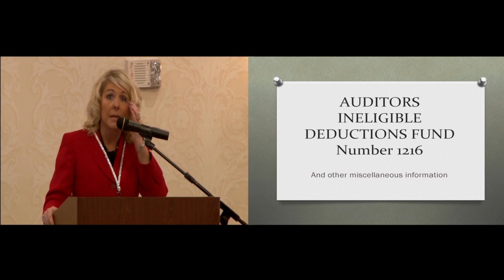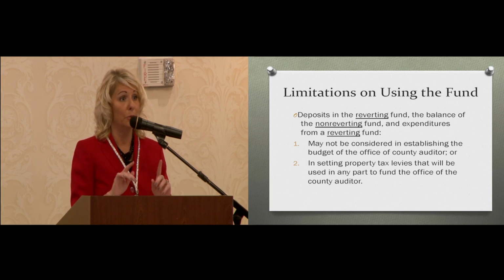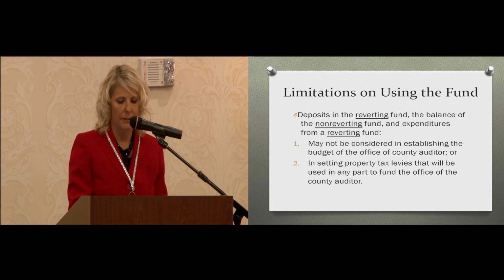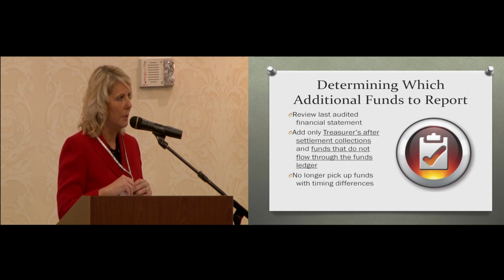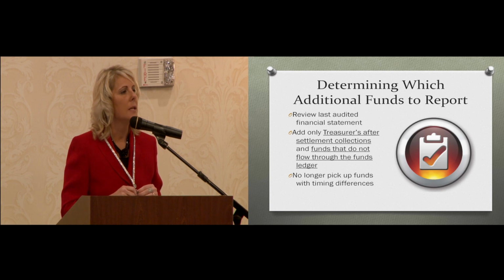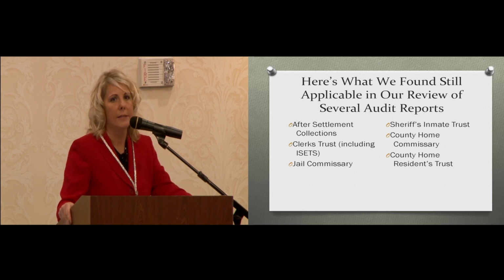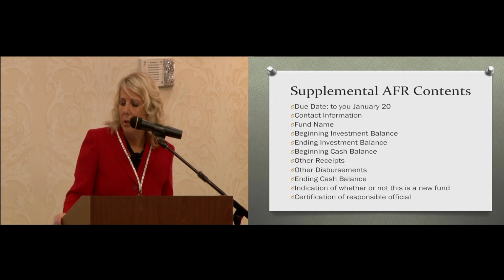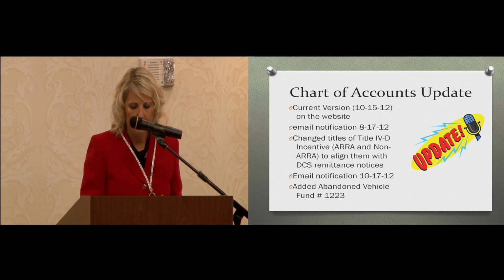Tammy White - Ineligible Homestead Deductions